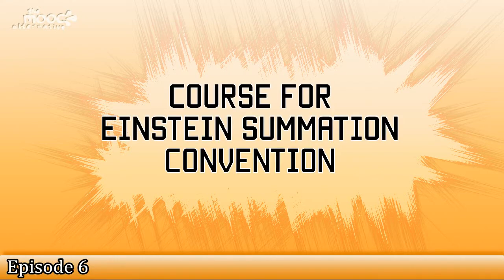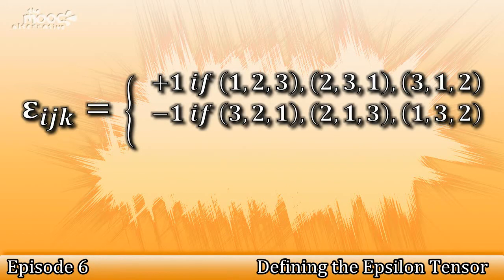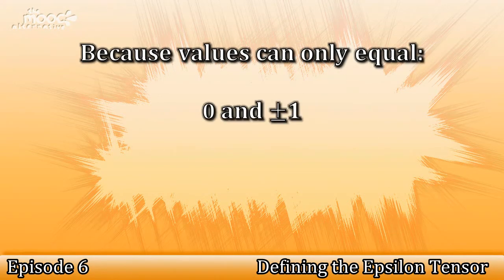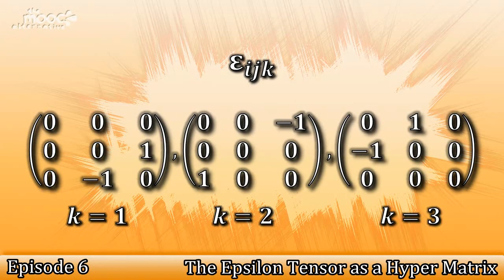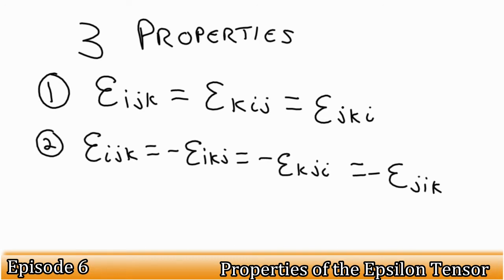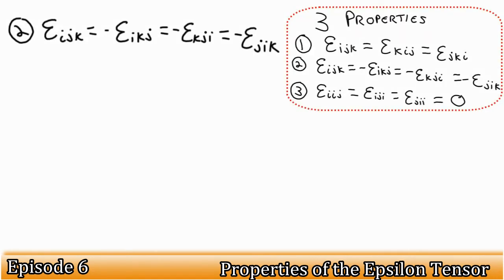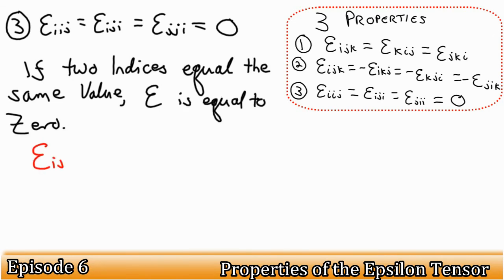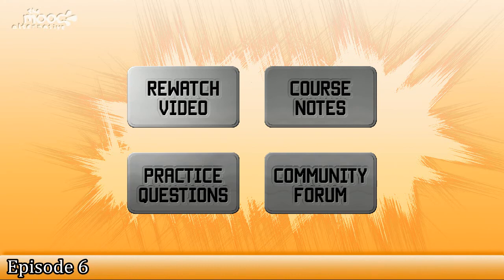The MOOC Alternative: The Epsilon Tensor (The Levi-Civita Symbol) [Episode 6]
Welcome to Episode 6 of The MOOC Alternative's Short Course on Einstein Summation Convention.

In this video, we look into the Advanced Topic: "The Epsilon Tensor", a Tensor that has another unique definition.

Here, we delve into relevant properties of the Epsilon Tensor.